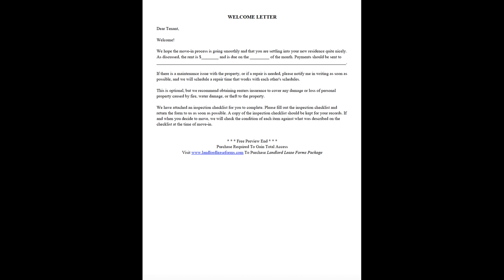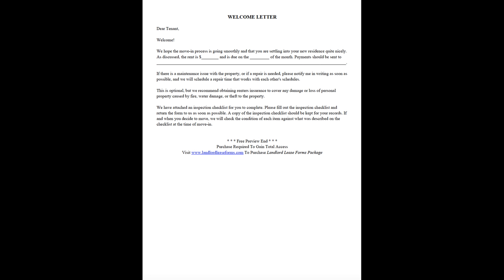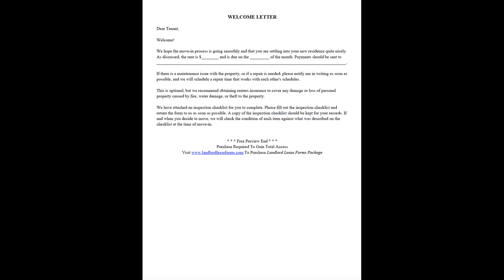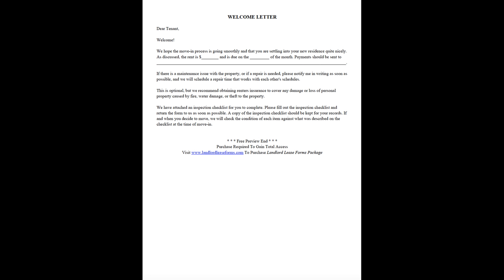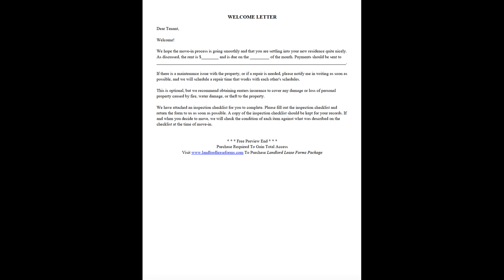New Tenant Welcome Letter: Landlord Lease Forms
Welcoming your tenants is an opportunity to provide information and make your tenants feel at home. Moving forward, you’ll be handling rent payments and maintenance requests, so it’s good to establish a positive relationship from the start. Your welcome letter will also help tenants remember and follow rules. For example, you should let tenants know which day the trash is collected, how to set up utilities, and etc.

Your welcome letter should provide the following information:
How to set up utilities
Information about renters insurance
Where to pick up keys
Details about move-in day
Move-in day checklist
How to pay rent
How to report maintenance issues
Where to throw away trash and what day trash is collected
Laundry room and storage collection information
Parking information
Neighborhood guidance
Condition of the property

Otherwise Known As (AKA):
Welcome Letter
Tenant Move In Checklist
Welcoming form
Tenant Move In Day
Welcome Letter To Tenant
Welcome Letter Template